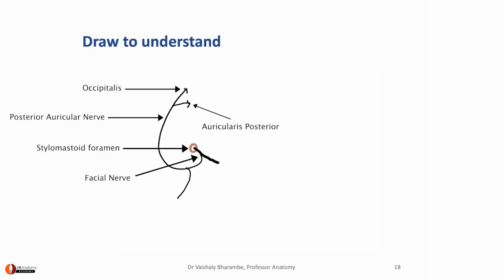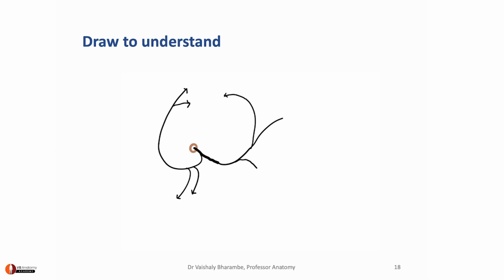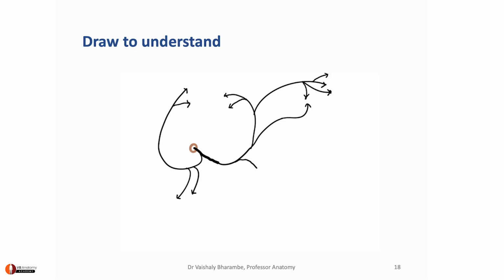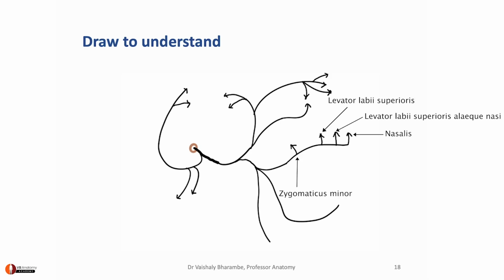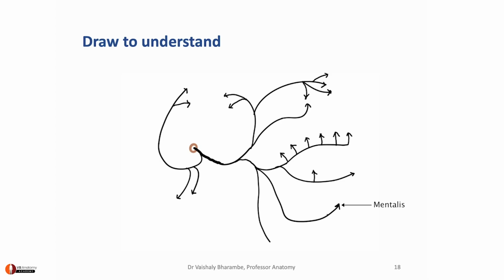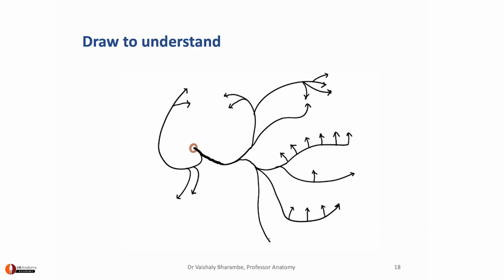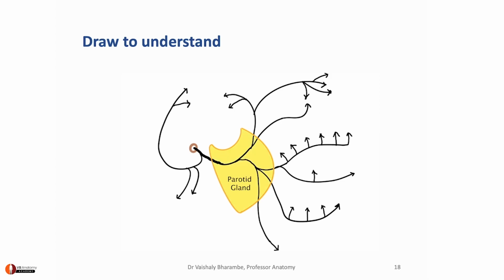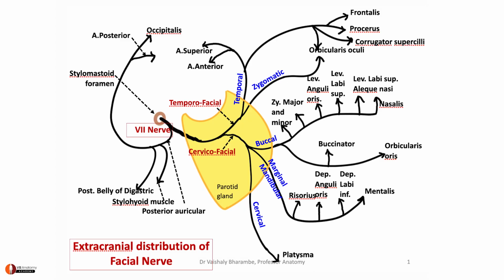Facial Nerve – Learn the Extracranial Course in Minutes | Draw to Understand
Learn the extracranial course of the facial nerve in just a few minutes using a simple diagram that clearly explains its branches and anatomical course.
• This drawing tutorial will guide you through the facial nerve's path from the stylomastoid foramen to its terminal branches, covering the muscles supplied by each branch.
• Perfect for anatomy students, this video will help you master the facial nerve's distribution and understand the effects of Bell's palsy.
• Moreover, this foundational knowledge will also benefit students in their senior years, providing a solid basis for discussing facial nerve-related topics in clinical and surgical contexts